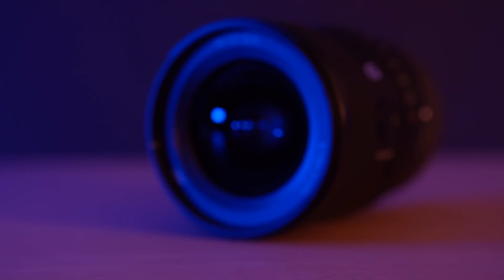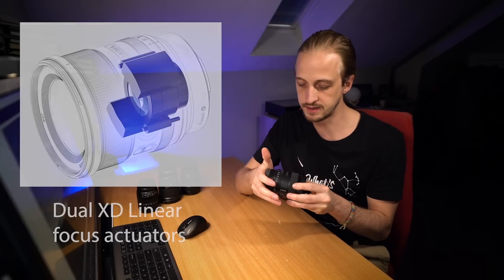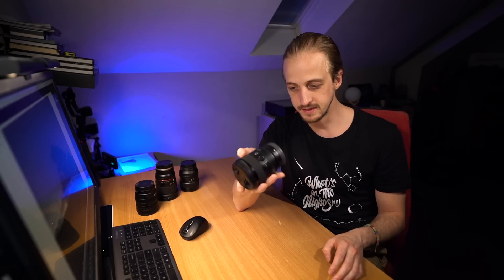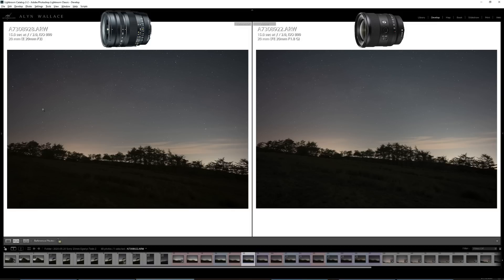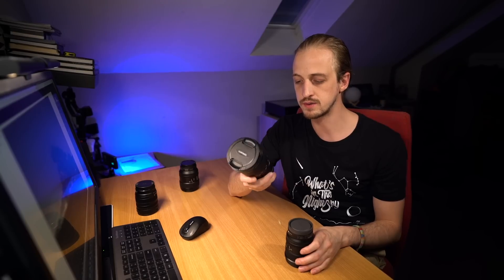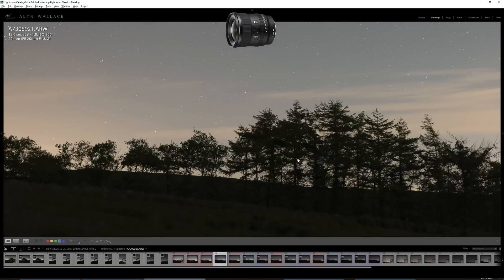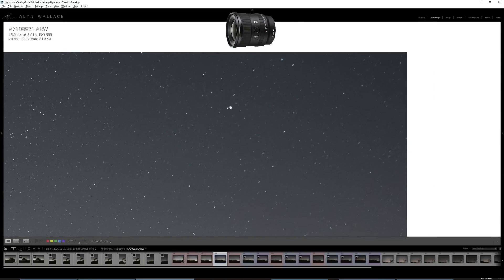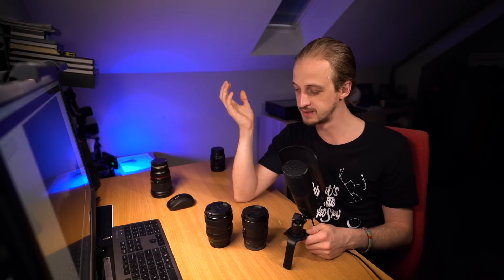Sony 20mm f/1.8 G Astrophotography Review (SHARPER than 24mm GM?!)